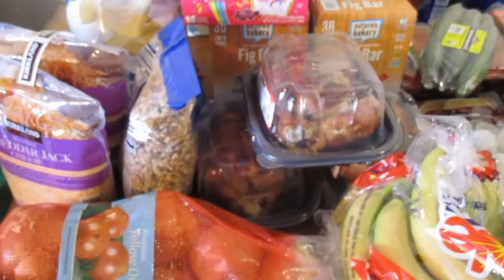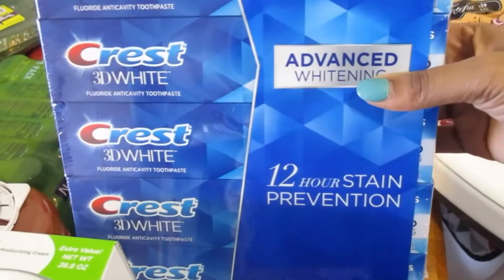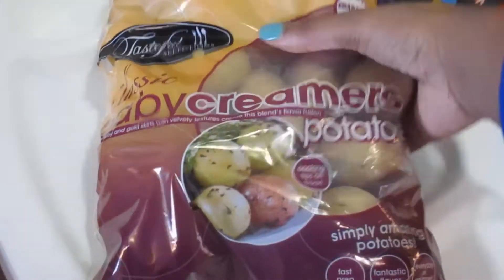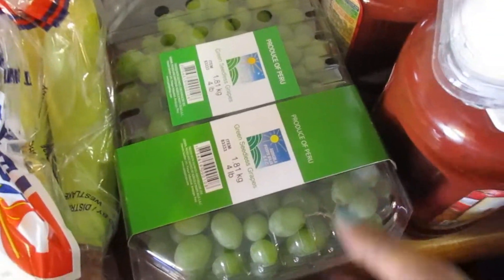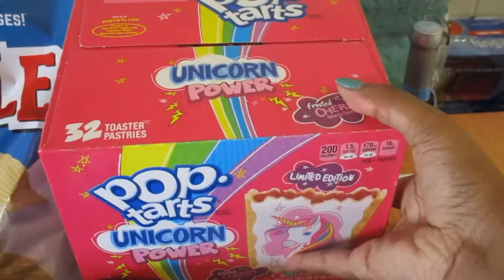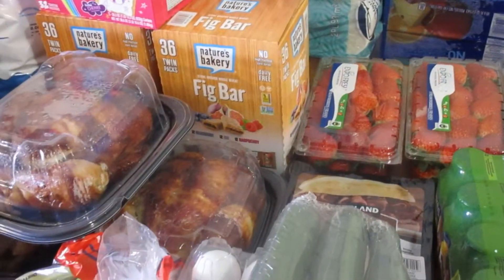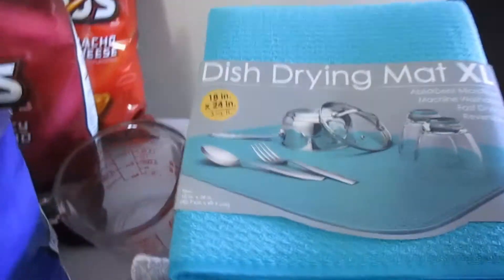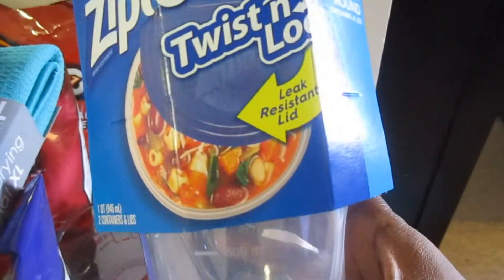$277 Costco Grocery Haul